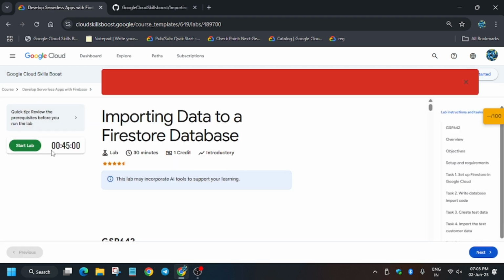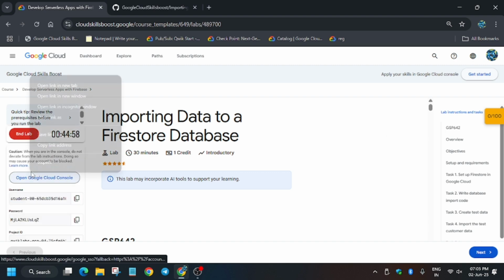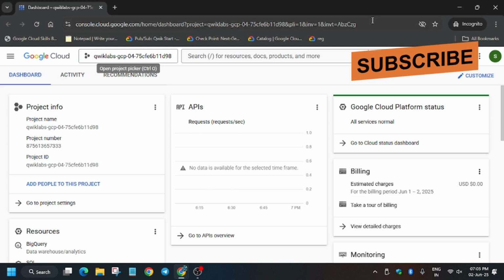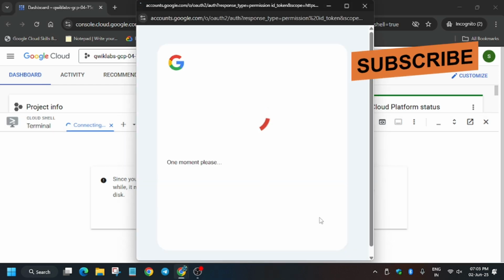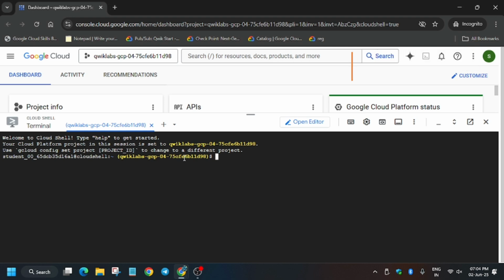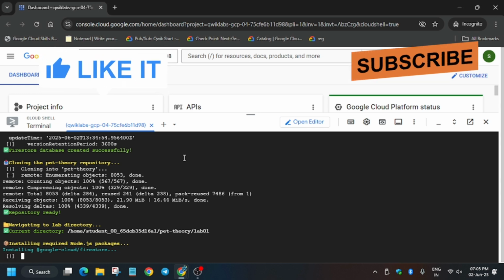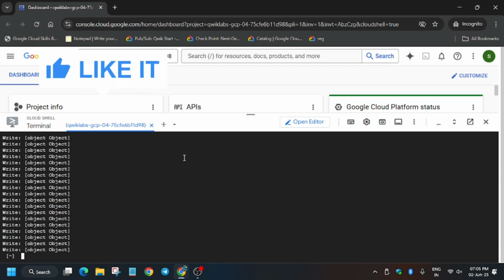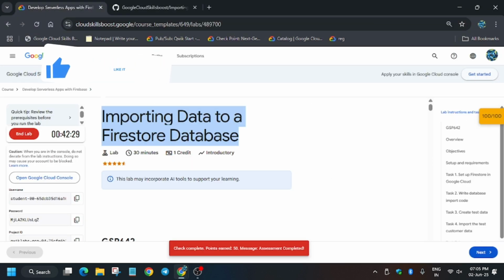Importing Data to a Firestore Database || GSP642 || Step By Step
🔗 Join the Journey:
📚 Learning Resources

🔍 Common Queries
qwiklabs
arcade facilitator